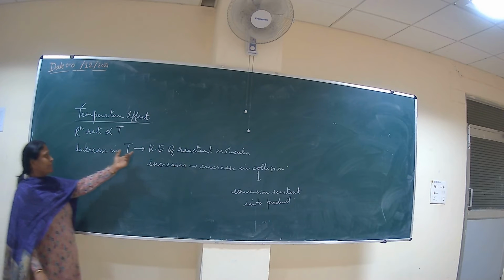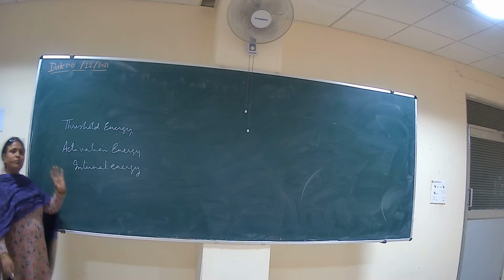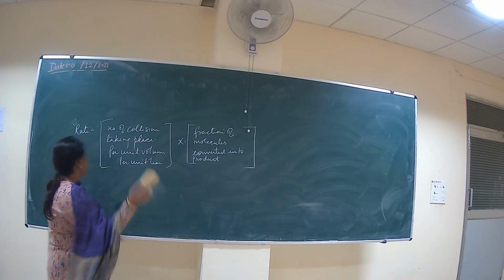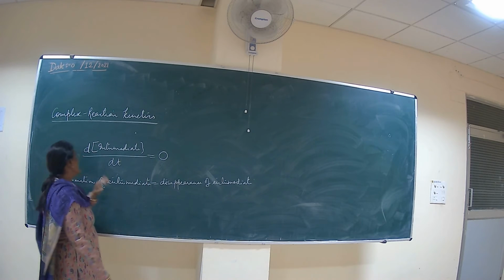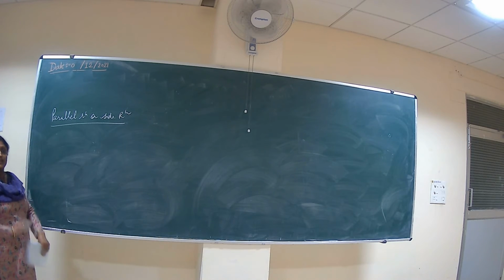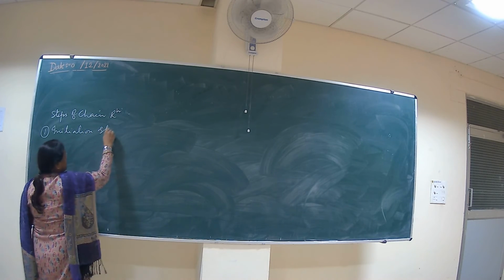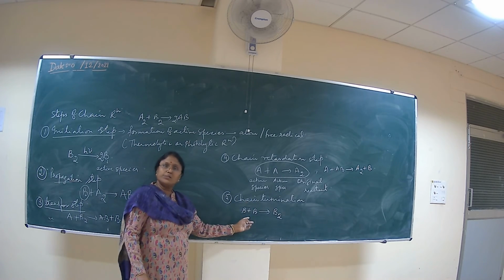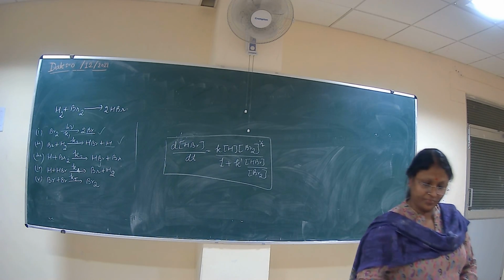Complex Reaction Kinetics | Department of Chemistry | CSJMU Kanpur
Topic: Complex Reaction Kinetics
Lecture by: Dr. Ratna Shukla